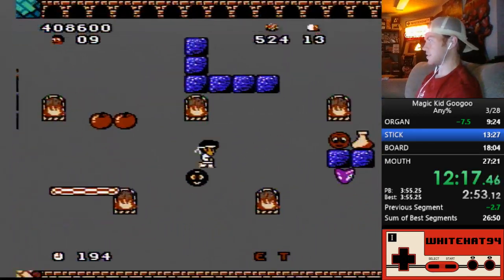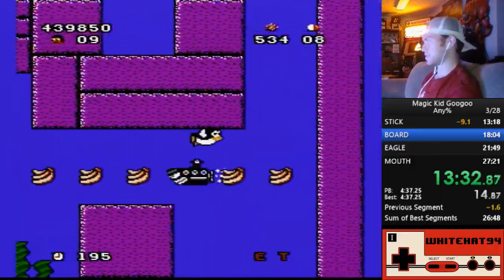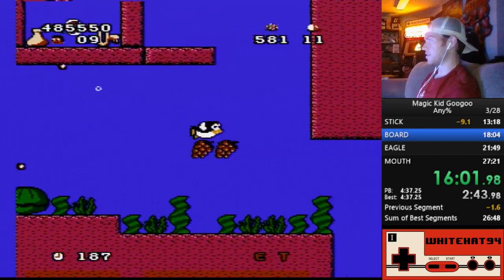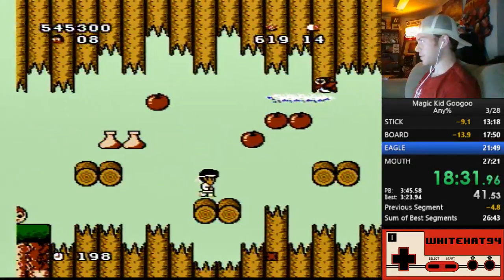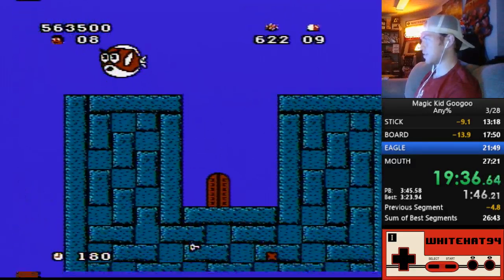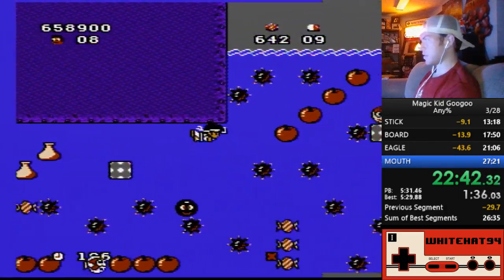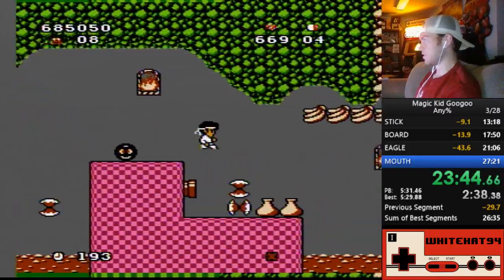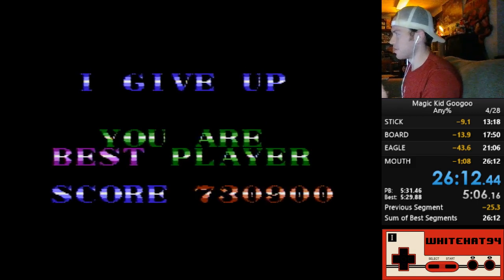Magic Kid Googoo (NES/Famicom) Any% 26:12